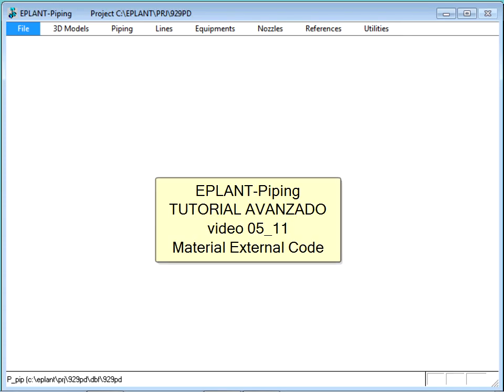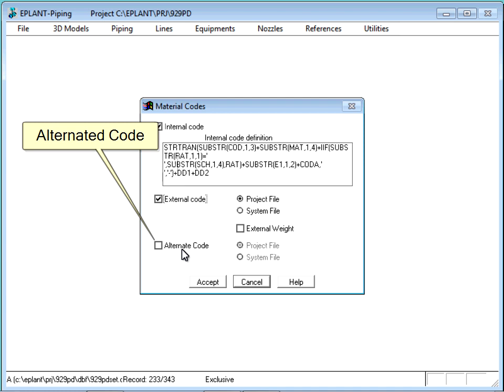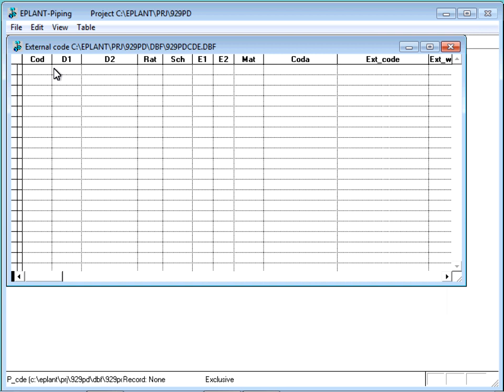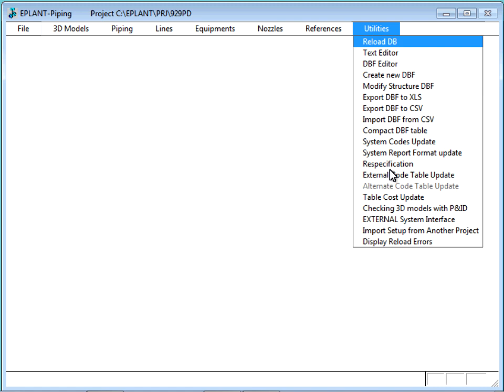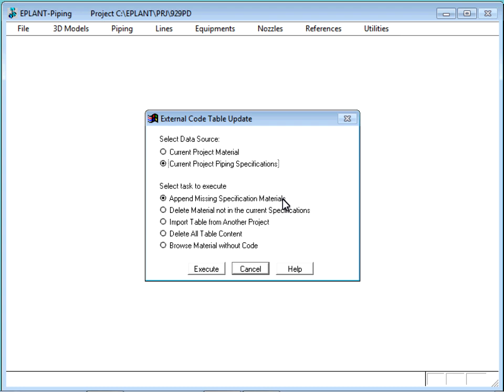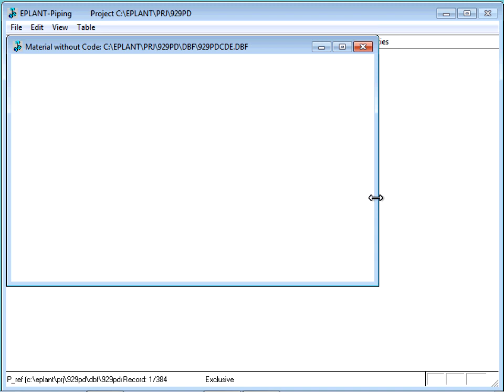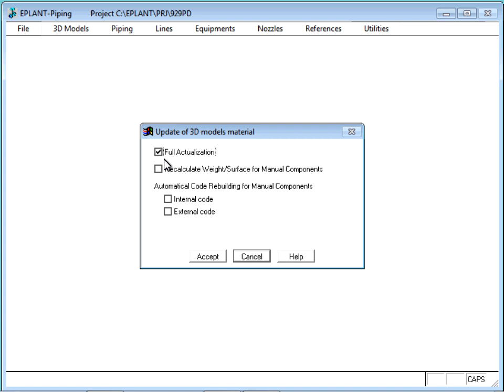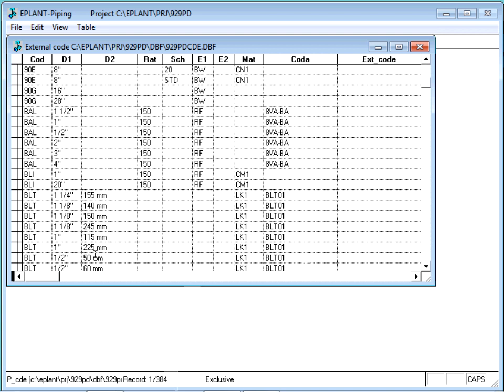EPLANT-Piping Advanced Tutorial: Custom Material Codes (pde-adv_05_11)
Segment of the EPLANT-Piping Advanced Tutorial in English.

Description: EPLANT-Piping supports up to two different Custom Material Codes called External and Alternate Codes.
They can be used when the code is arbitrary and diameter dependent.
Code definitions can be limited to the very material used by the project, simplifying its definition.